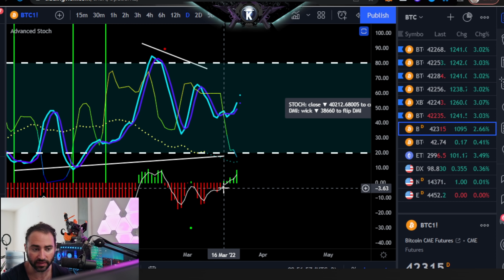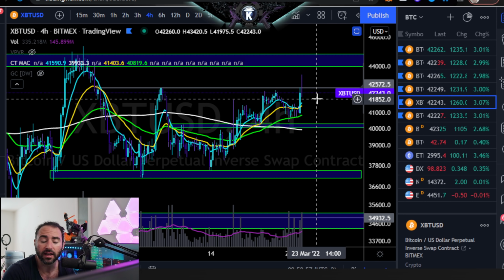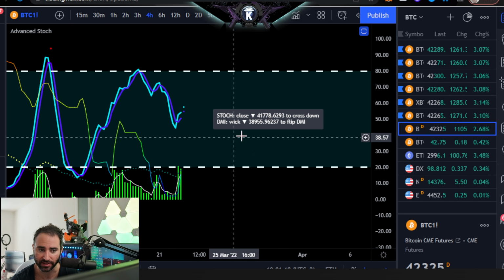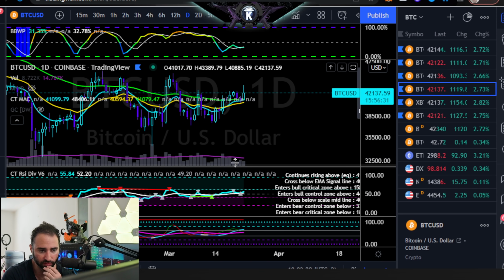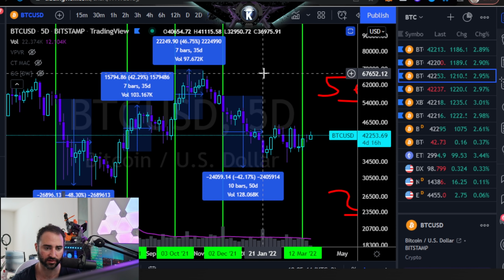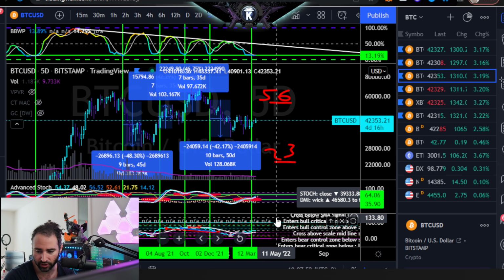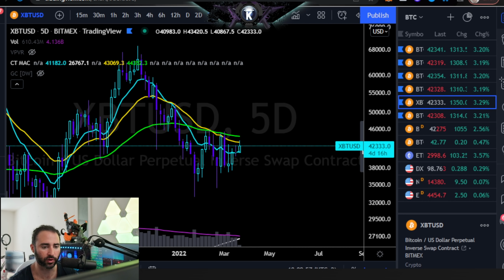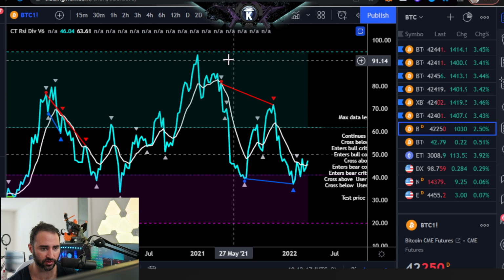Bitcoin What To Expect For Price In The Next 24 Hours